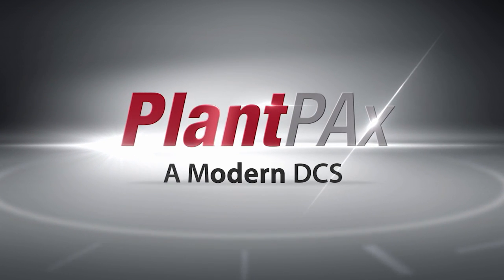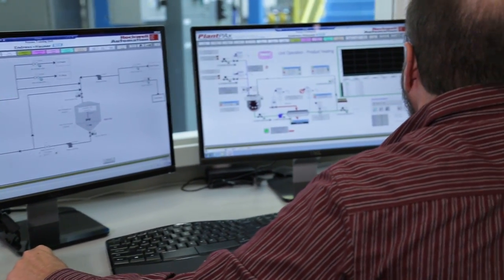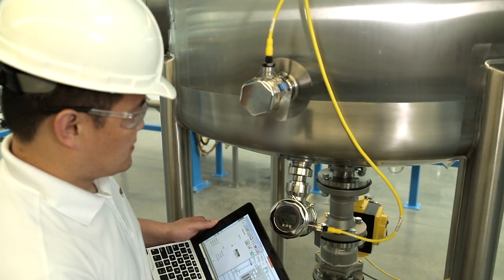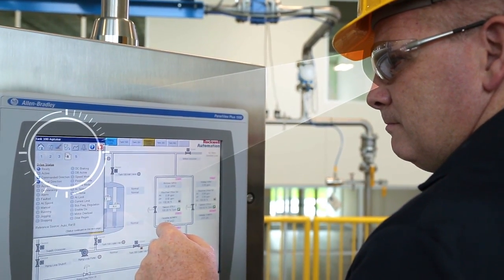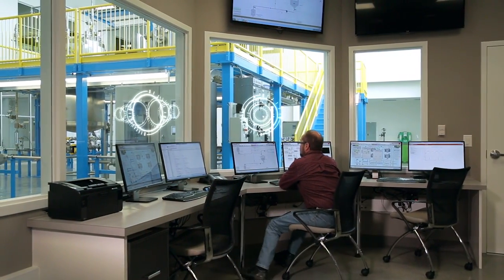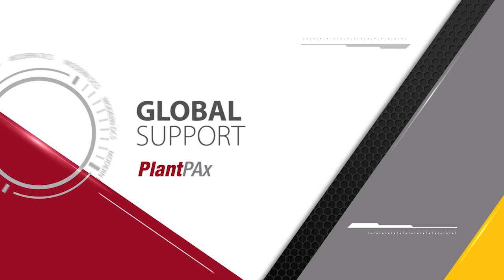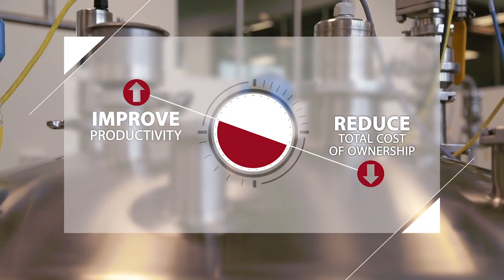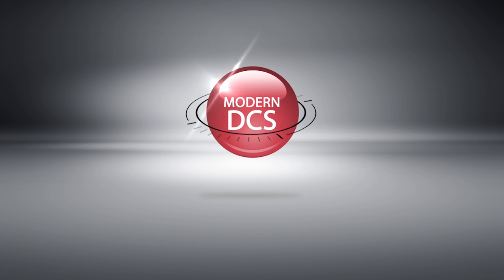PlantPAx: Rethink Your DCS